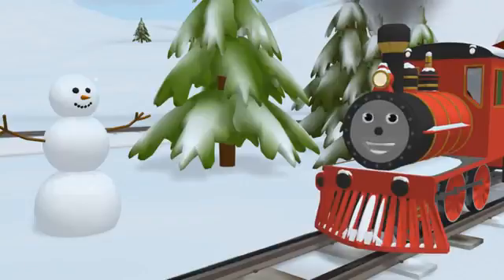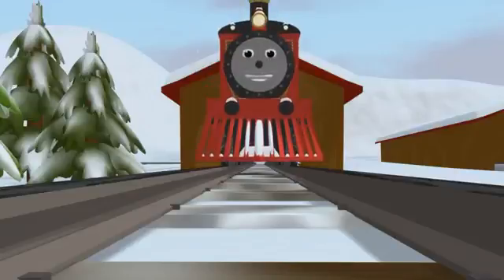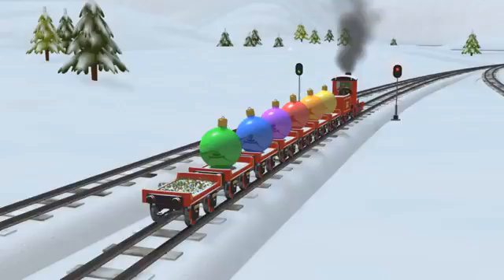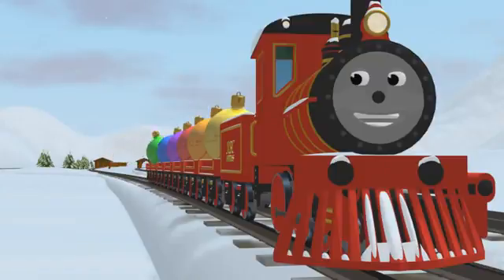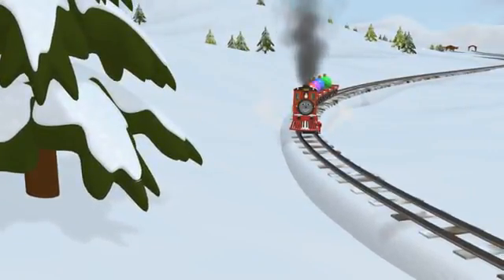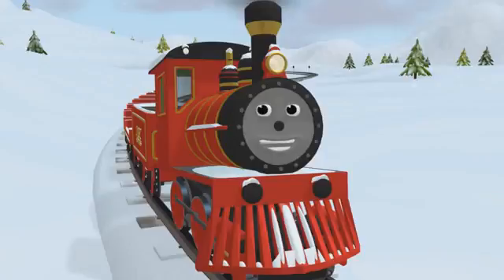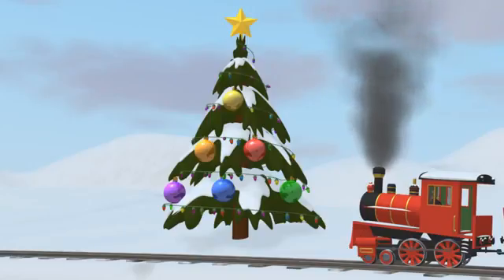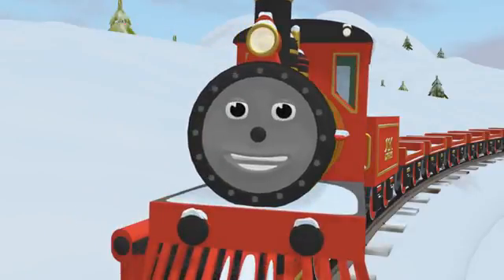Learn Colors and Decorate the Tree with Shawn the Train 360p